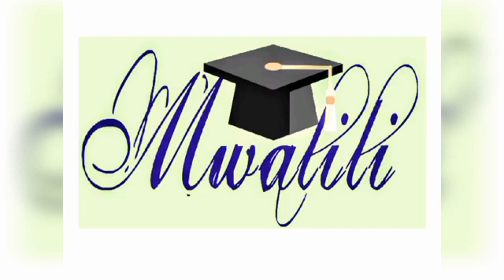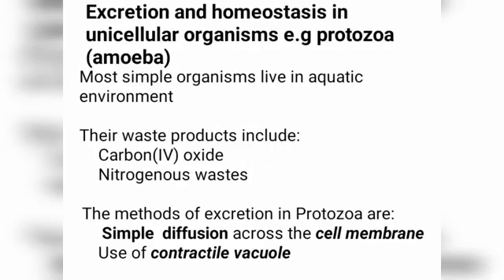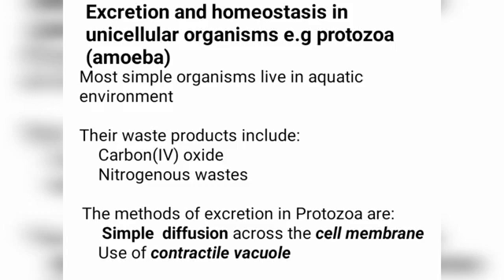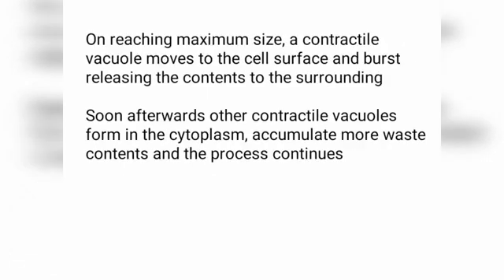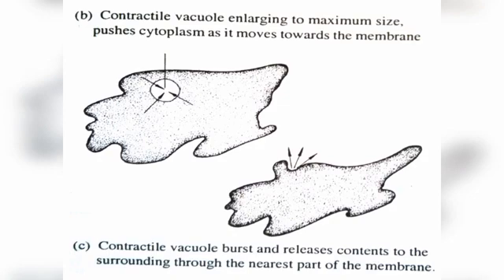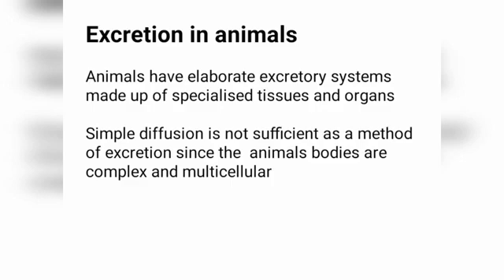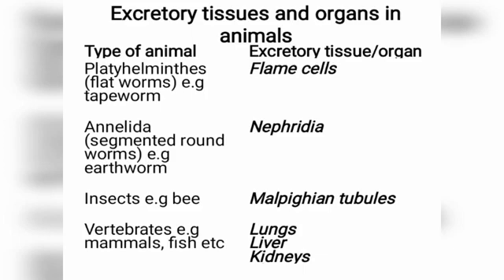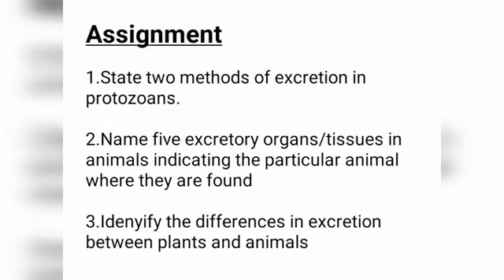EXCRETION IN PROTOZOANS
This is Lesson 3 in a series under EXCRETION & HOMEOSTASIS - Form 2 Biology.